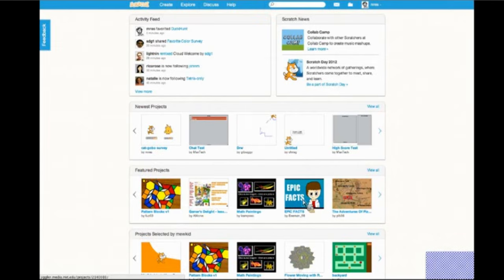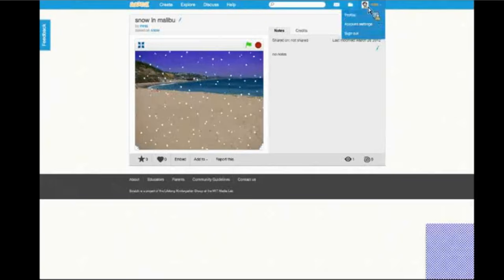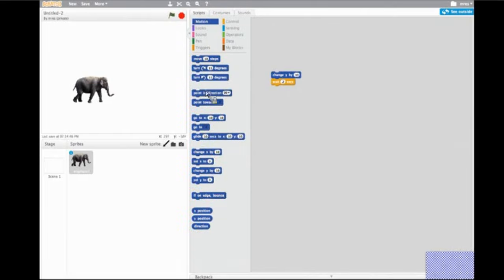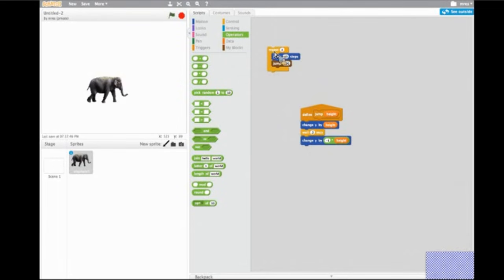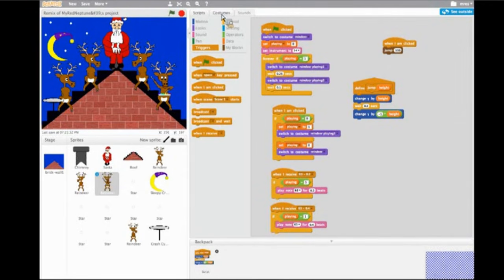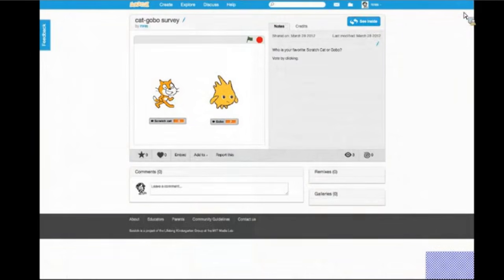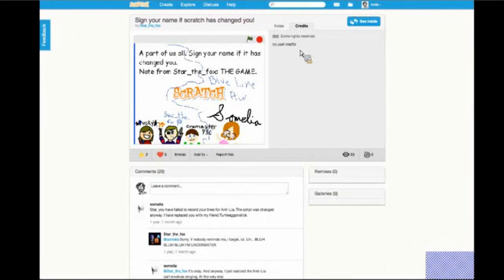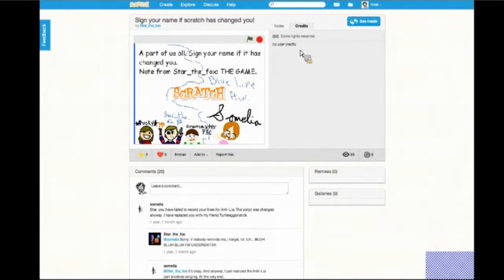Scratch 2.0 Prototype Footage (March 28th, 2012)